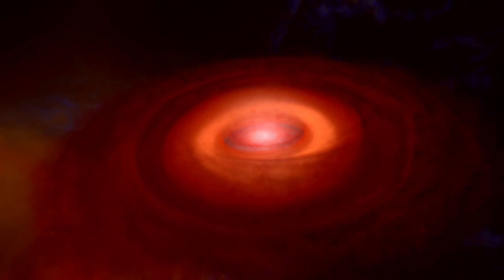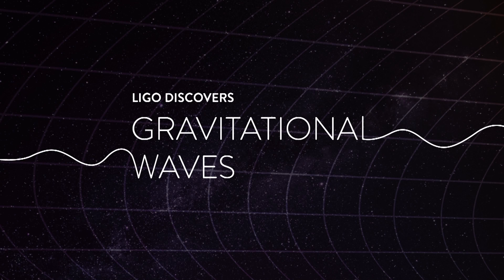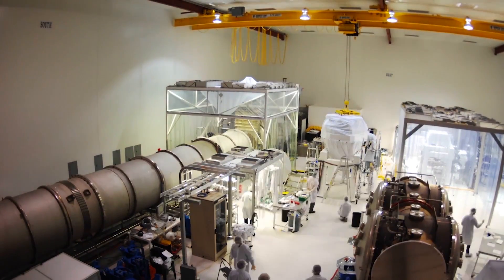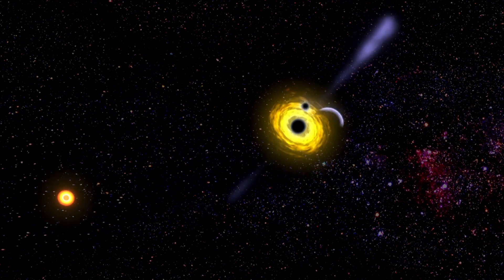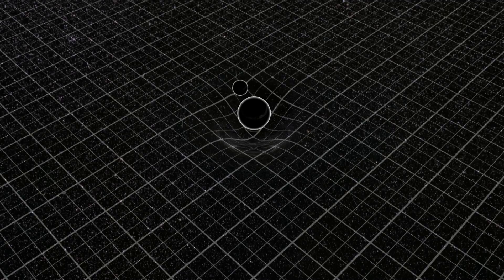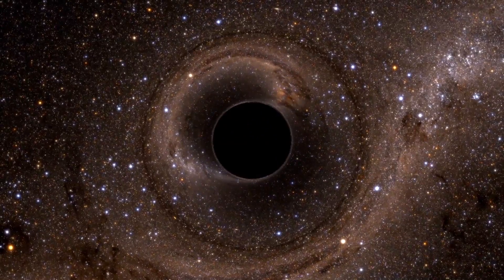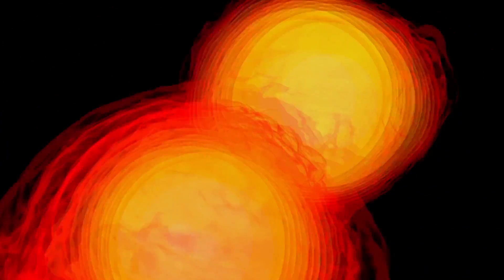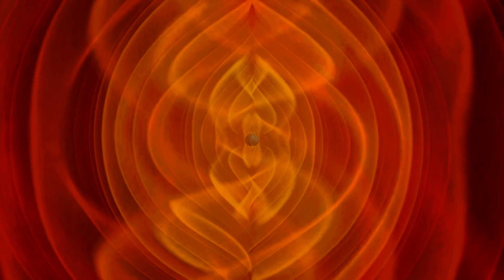LIGO Discovers Gravitational Waves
The Universe is speaking and now we are listening! Adler Astronomer, Dr. Shane L. Larson, is a member of an international scientific team that was the first to definitively detect a gravitational wave: a ripple in the fabric of spacetime first predicted by Albert Einstein in 1916.

This “signal” from space was detected on September 14, 2015 by the Advanced Laser Interferometer Gravitational-Wave Observatory (LIGO) in the United States. The LIGO collaboration calls this event "GW150914." It is the first direct observation of gravitational waves, a phenomenon predicted by Einstein 100 years ago, but unobserved until this momentous discovery. This is a way of seeing the Universe with gravity rather than light, which is a completely NEW way of understanding what is going on in the Universe around us.

In addition to gravitational waves, the detection of black holes is also significant. A black hole’s gravity is so strong, not even light can escape it. But black holes do radiate gravitational waves, which are produced by accelerating masses. These gravitational waves were detected when two black holes in orbit around each other, moving at half the speed of light, eventually collided and merged to form a new, bigger black hole. This new spinning black hole is 62 times more massive than the Sun.